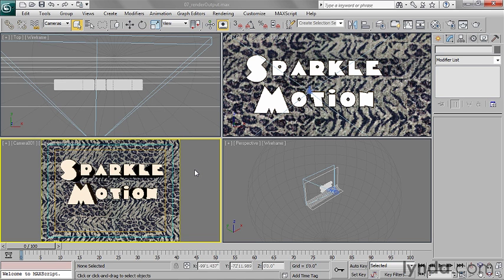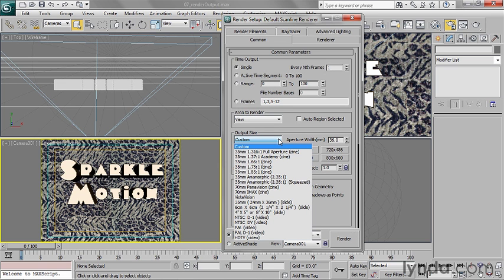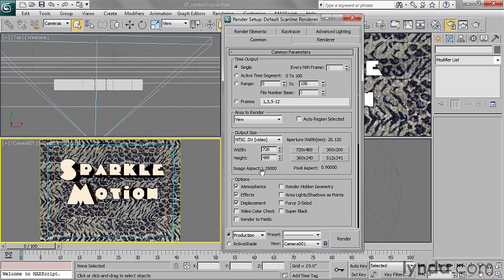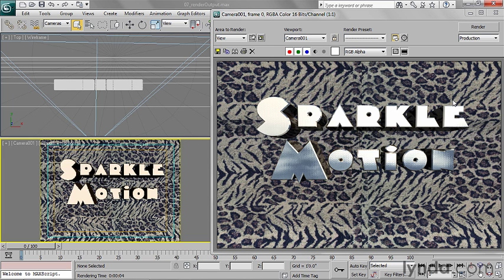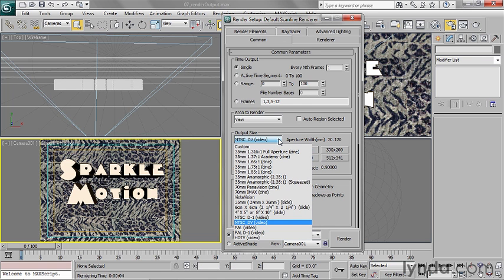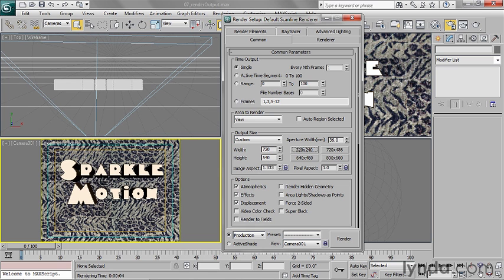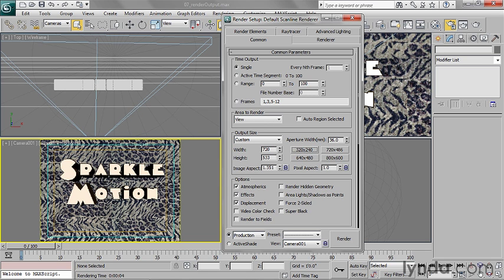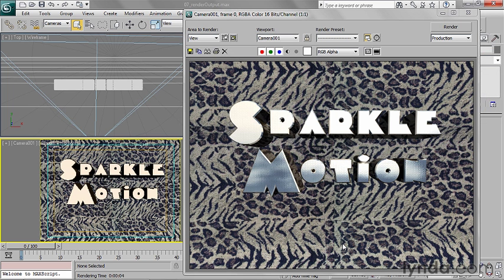3ds Max Essential Training 07 Choosing render output size